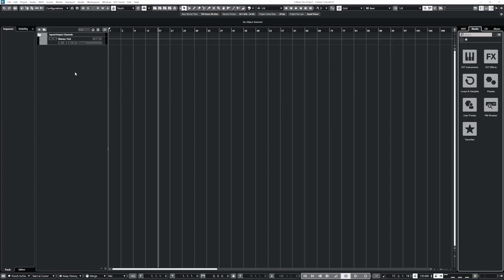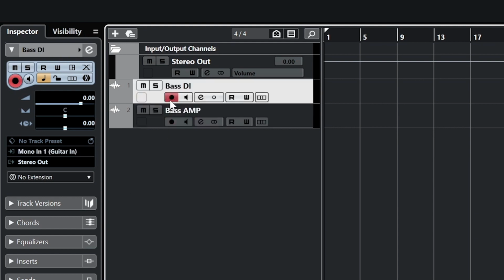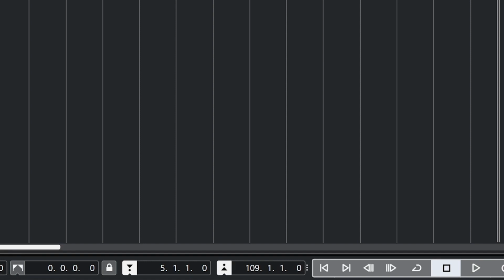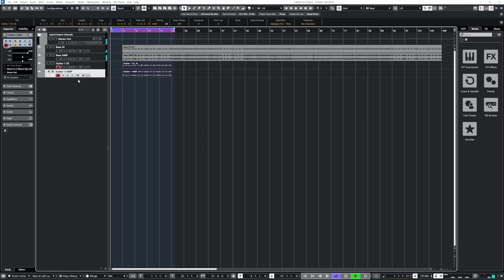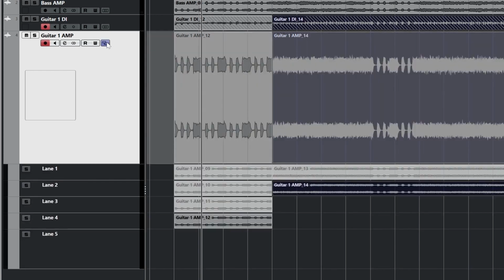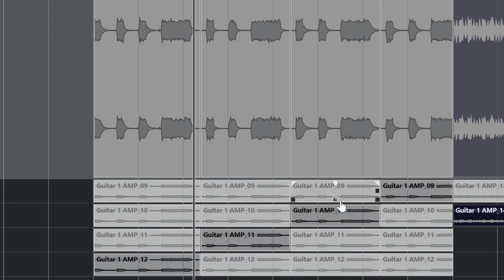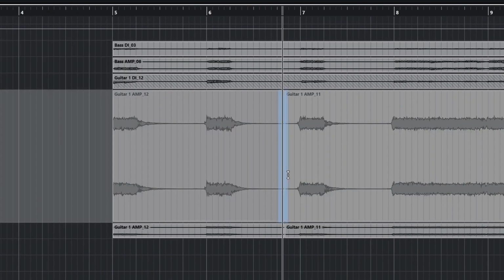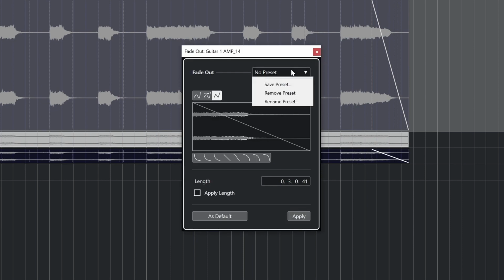Cubase 12 Tutorial 03 – Audio Recording, Editing, Punch-In and Out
Welcome to Cubase Pro 12 tutorial series for beginners.In this tutorial,you will learn all aboutAudio Recording, Editing, Punch-In and Out, and Comping in Cubase 12 Pro.